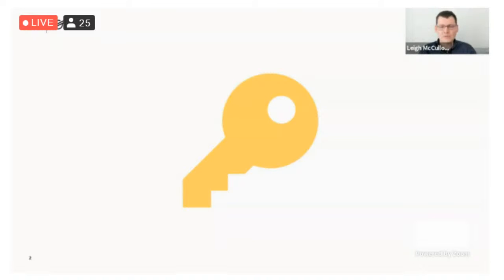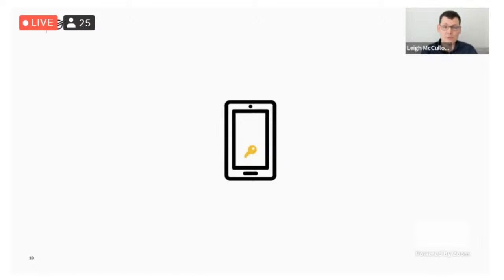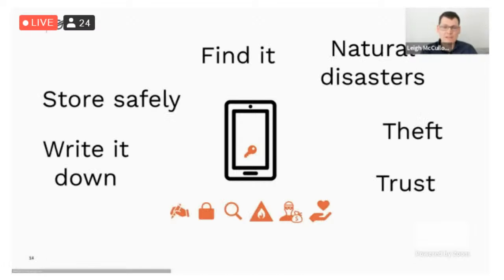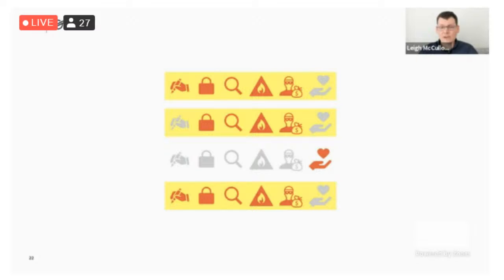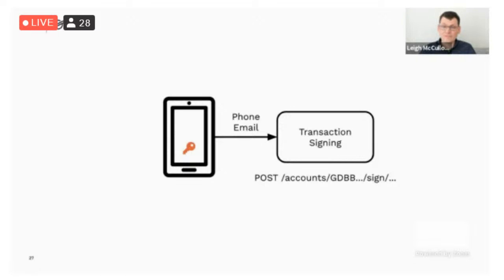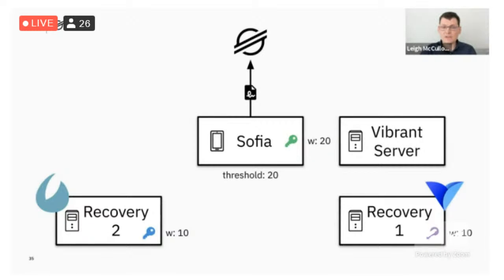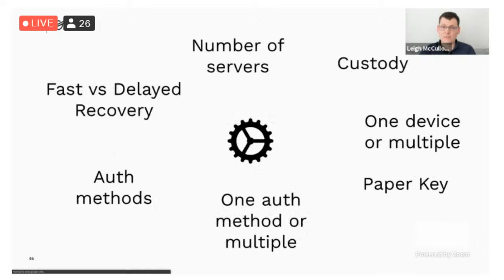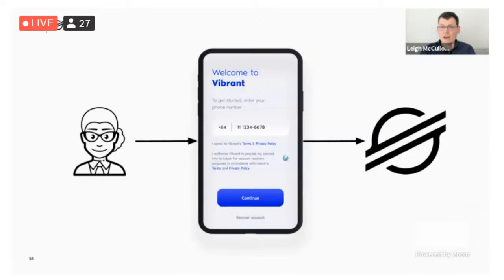SEP-30 Key Management & Recovery Meridian2020 $XLM